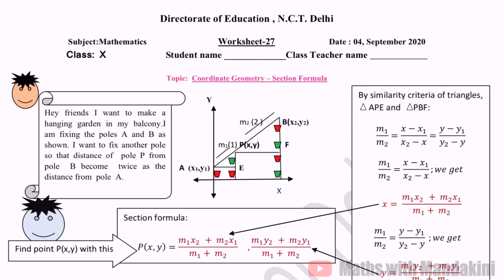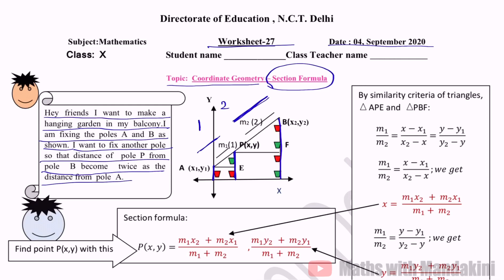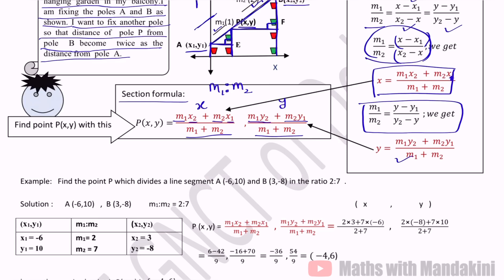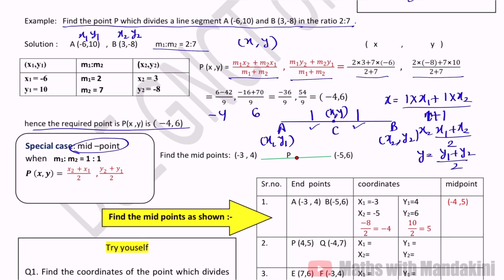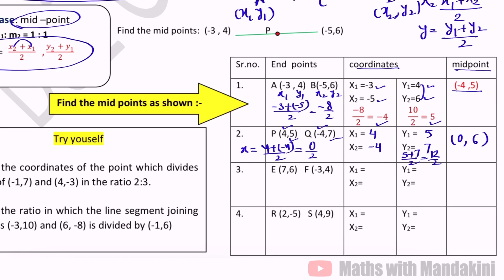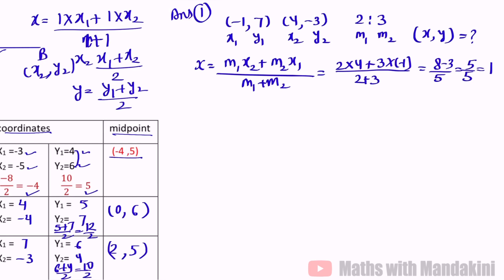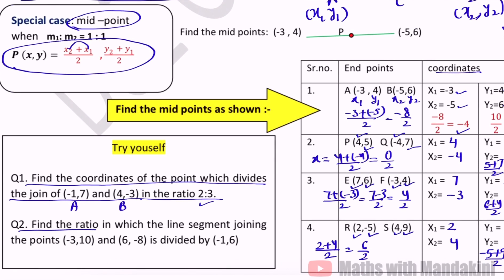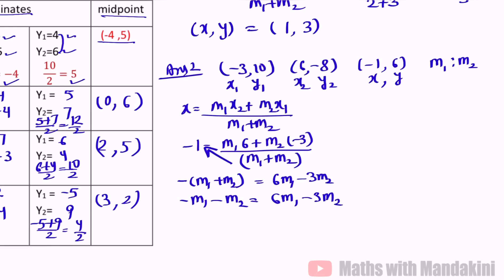DOE Class-10 MATHS Worksheet-30 Date: 17/09/2021 (English Medium) Section Formula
This video helps to understand how to derive section formula and to solve questions based on it.